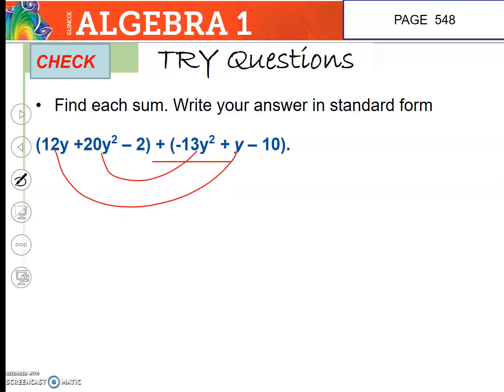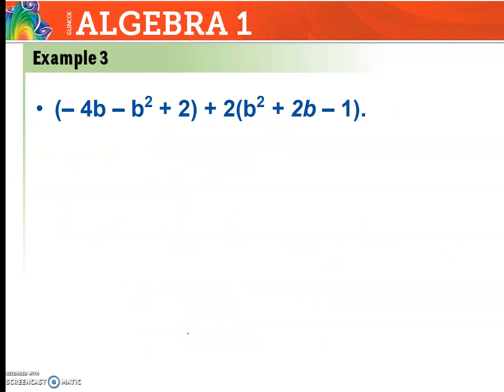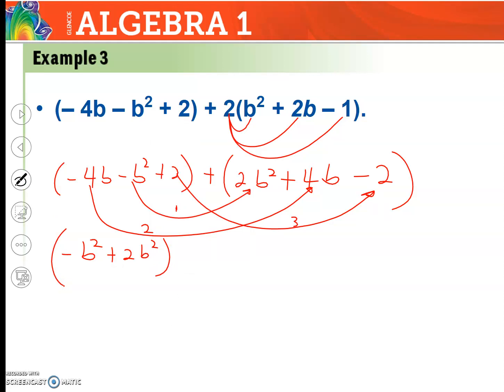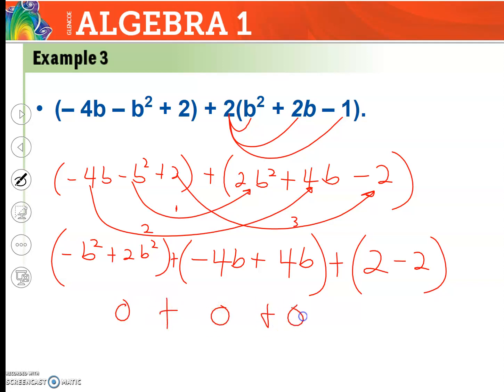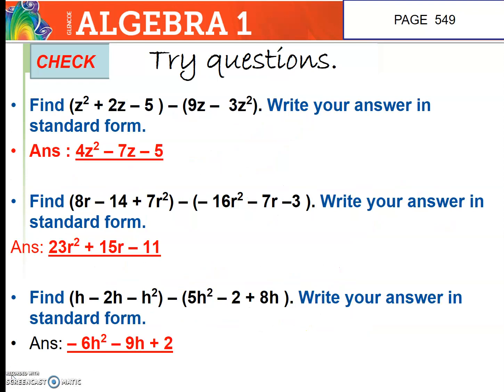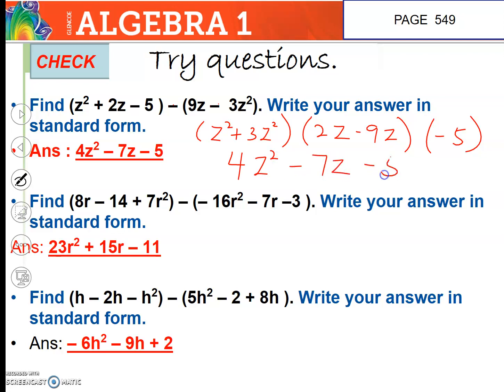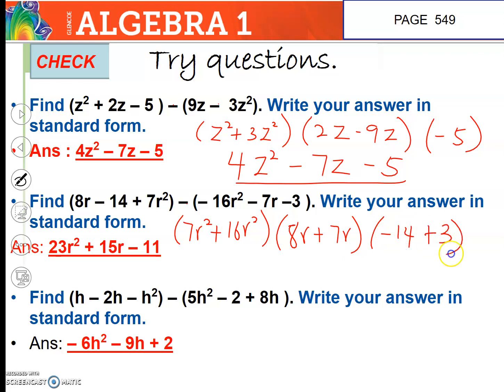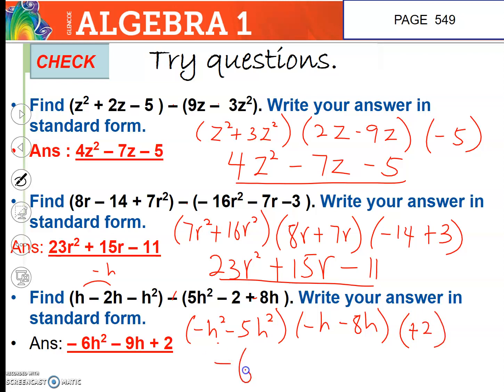Grade 9 Adding and subtracting polynomials W1 part 4